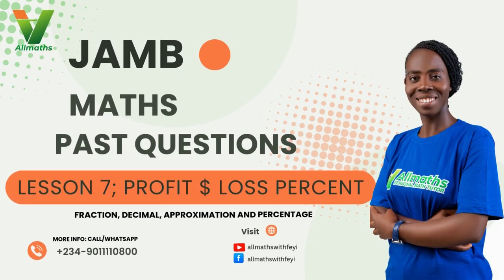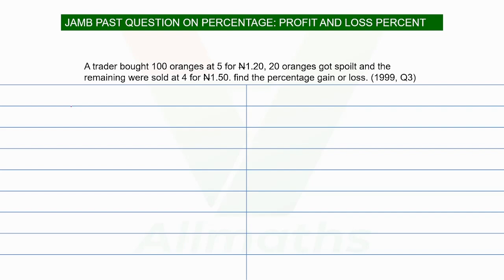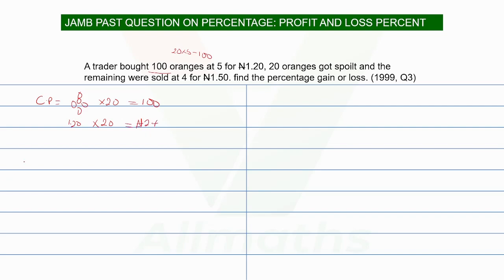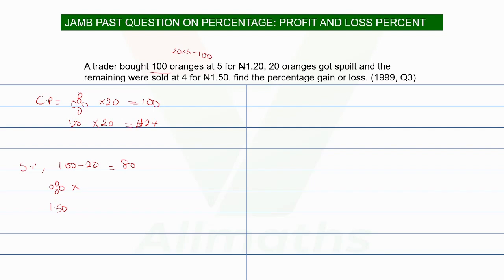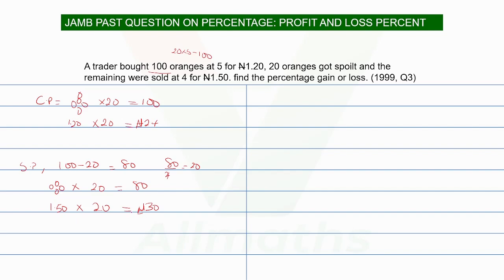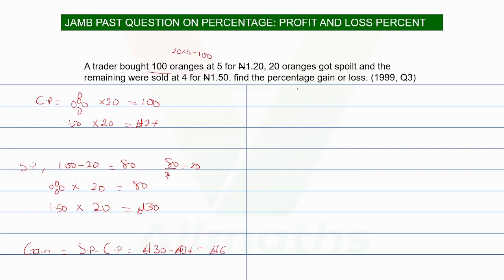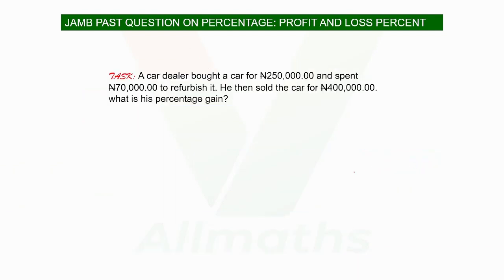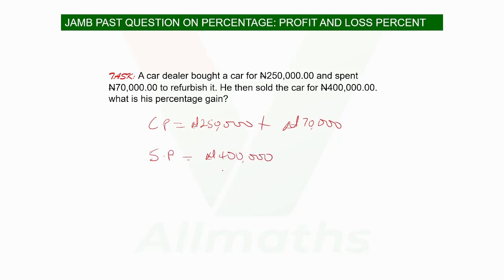JAMB Maths: How to Calculate Profit & Loss Percent 💰📊 | JAMB Past Questions Solved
In this 7th video of our JAMB series, we break down Profit and Loss Percent step by step using past JAMB questions! ✅ Learn how to tackle these questions efficiently and accurately, following the JAMB syllabus. Whether you're preparing for JAMB or need a refresher, this video will help you master profit and loss calculations with confidence.
2 Corinthians 3vs 5: Not that we are competent in ourselves to claim anything for ourselves, but our competence comes from God.